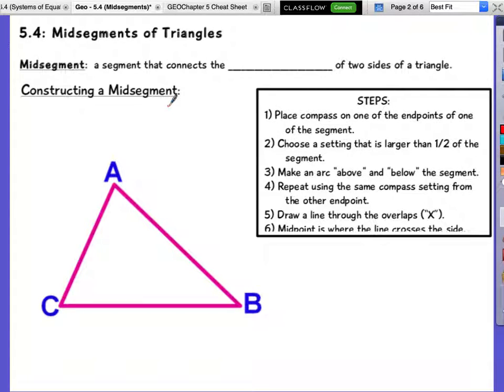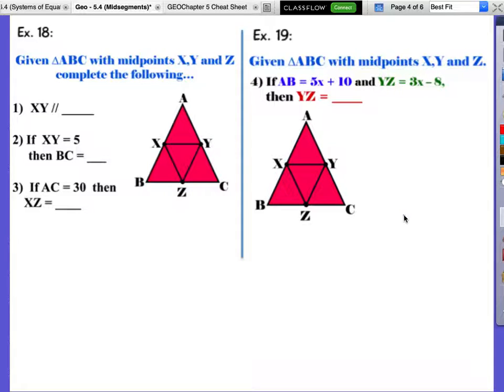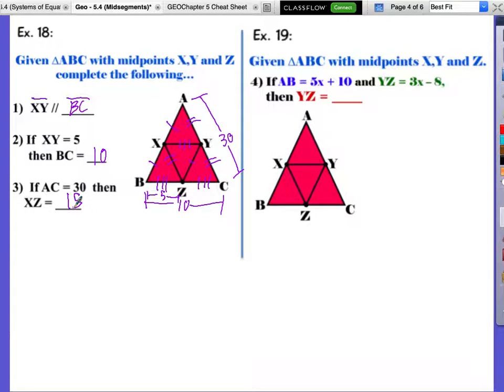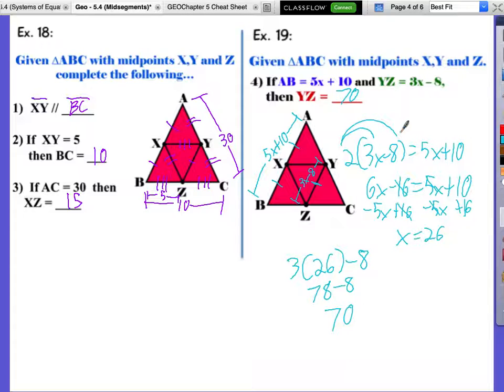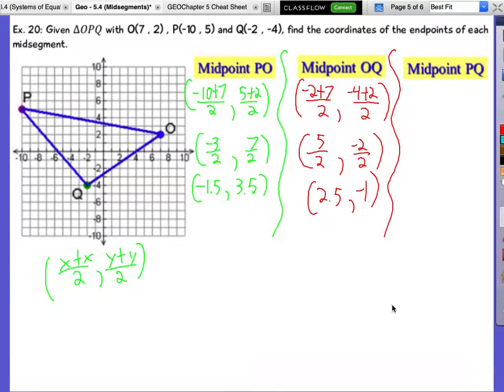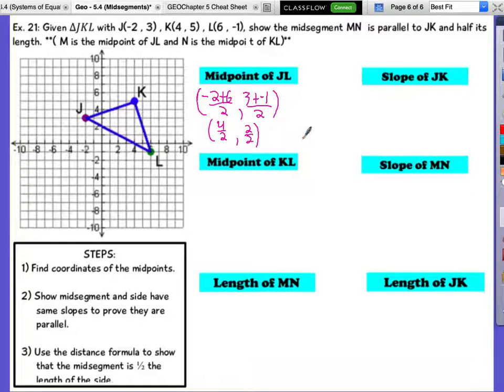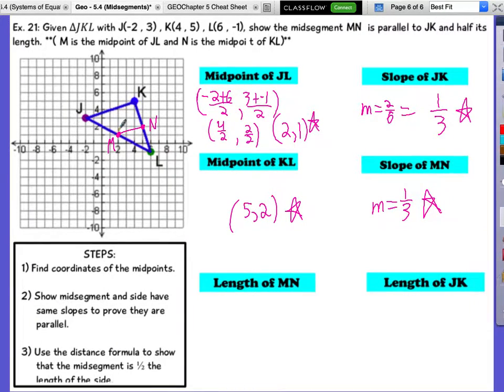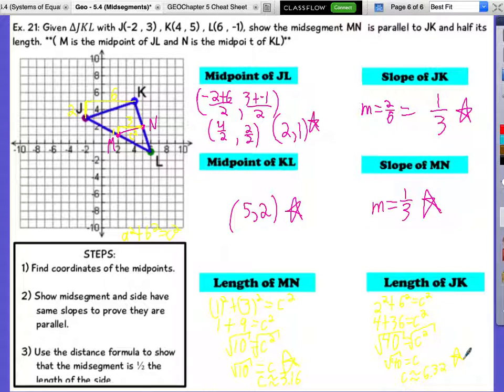Honors Geo - Day 5.4 Video